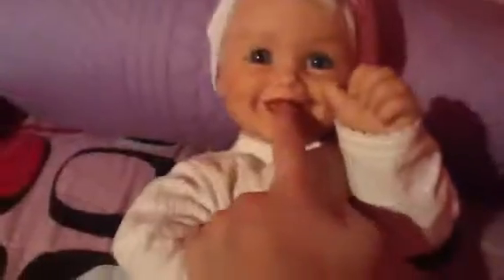Ootd with al, the babies!!!!!!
Aww!